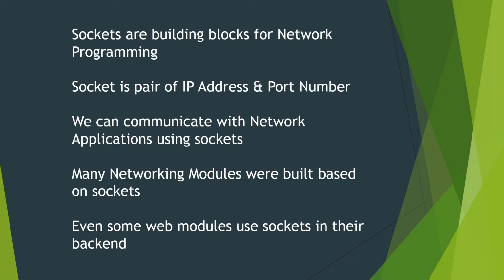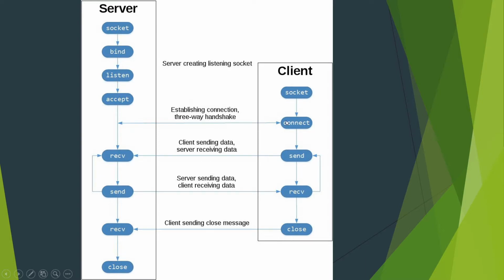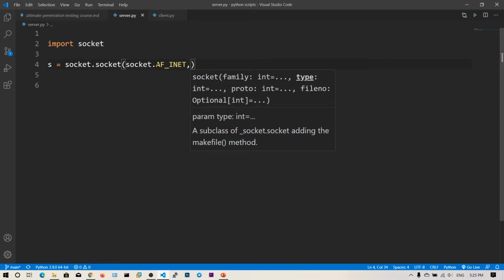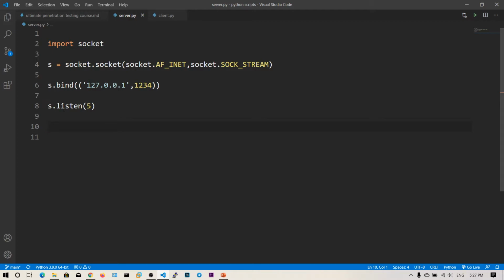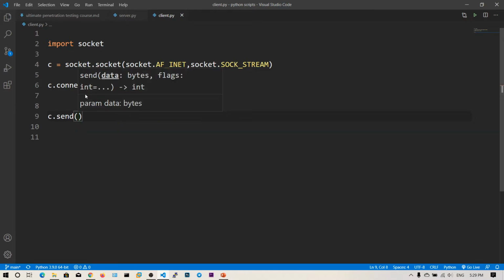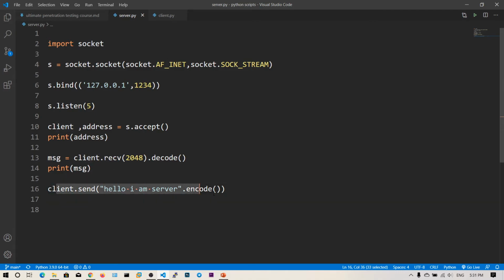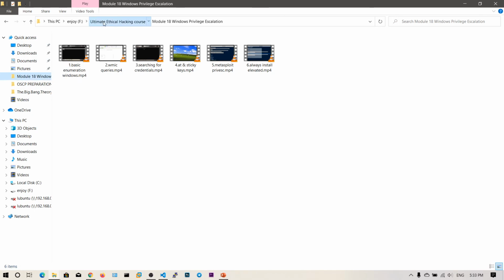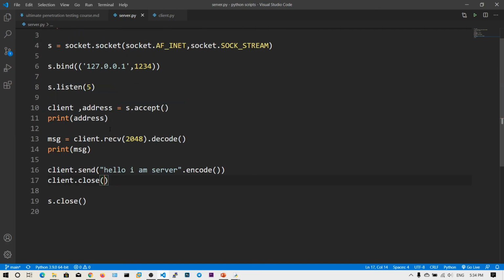Python Fundamentals - 15 Sockets